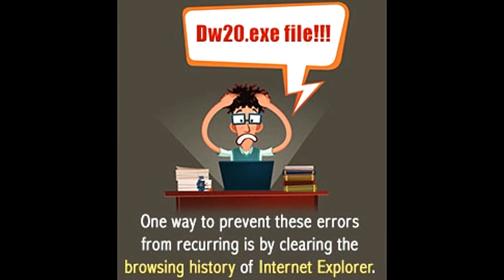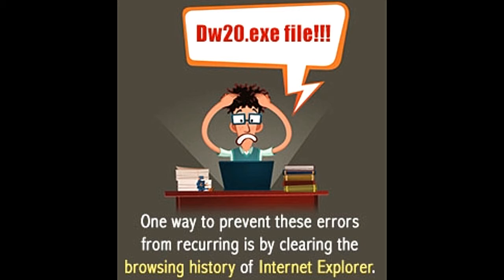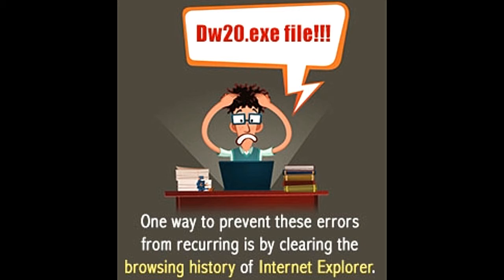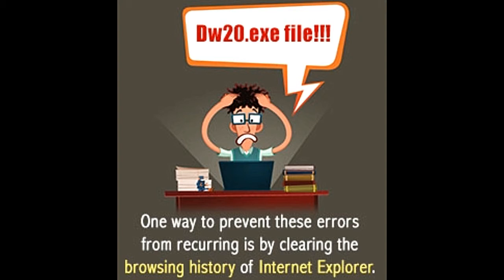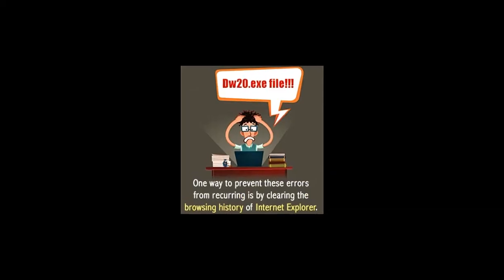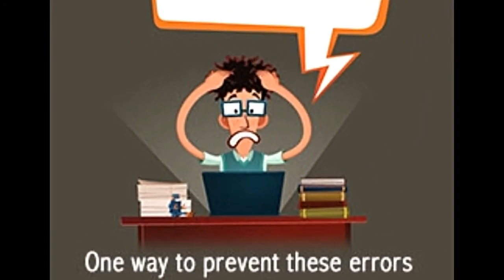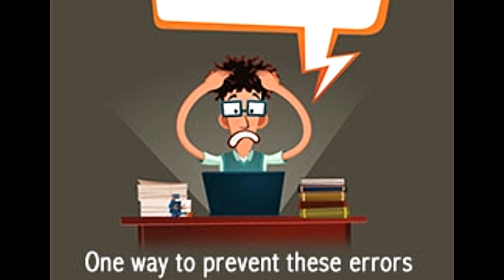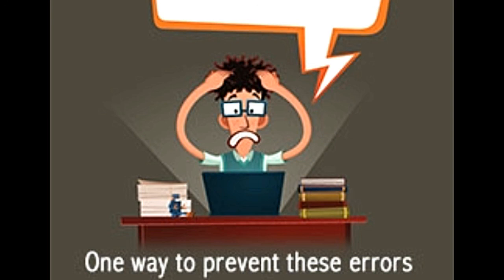How to Remove the Error reporting Application DW20 exe